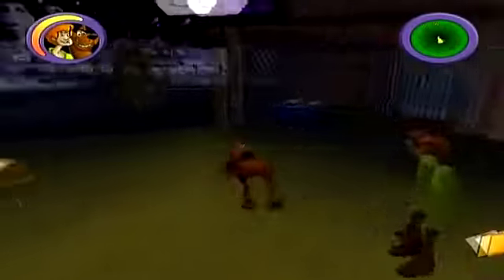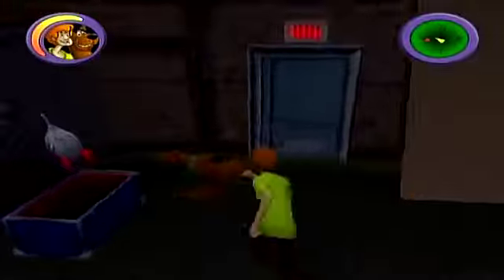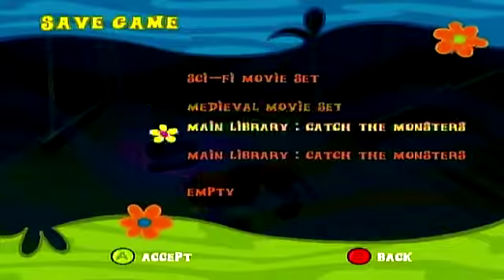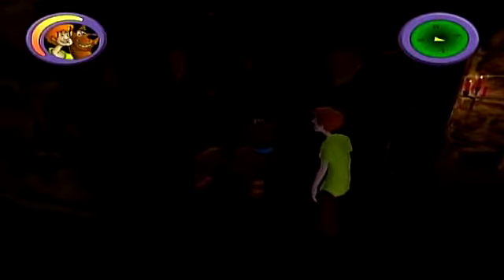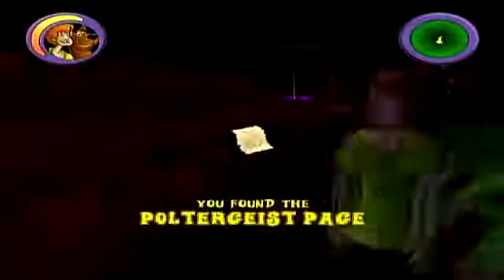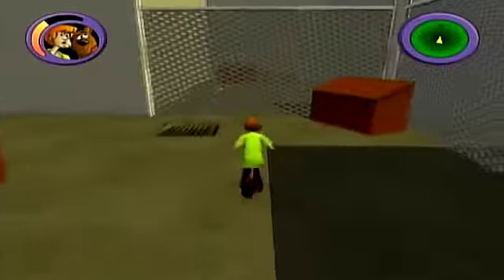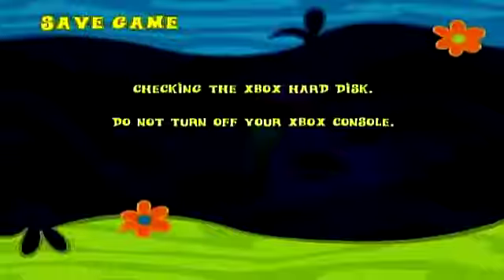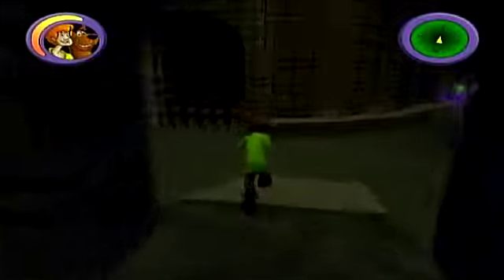Scooby-Doo: Mystery Mayhem - Episode 4